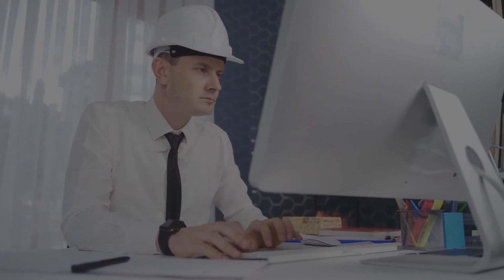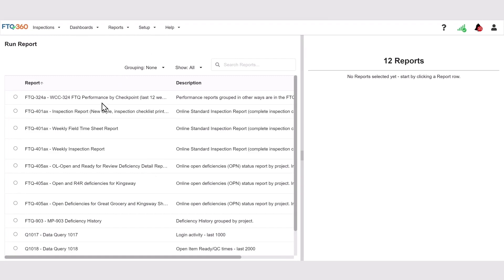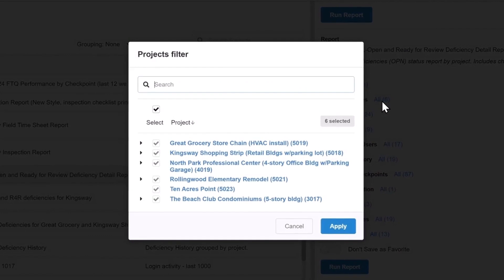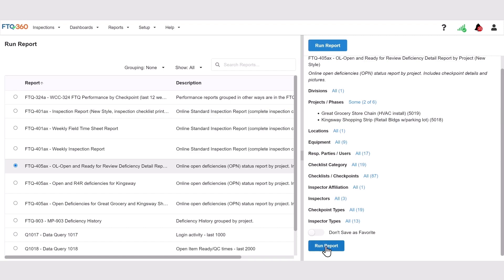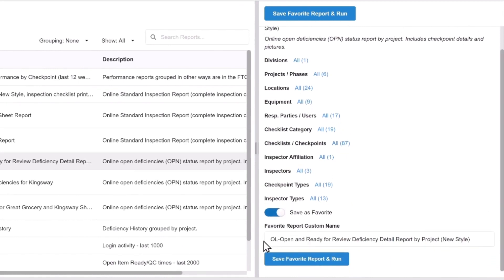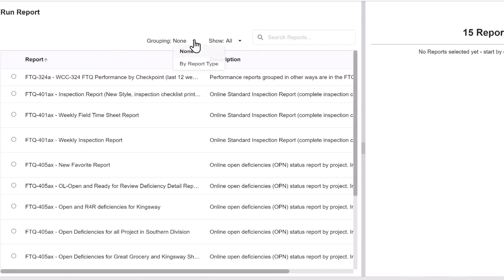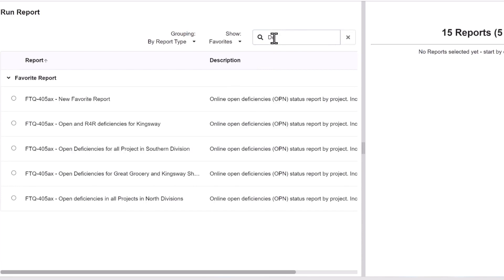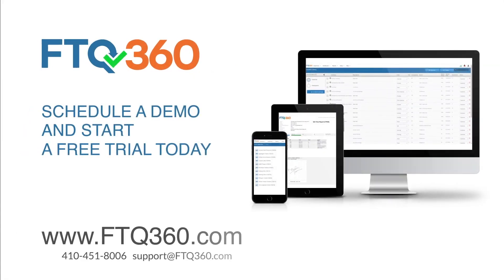FTQ360 Tutorial - Run Reports Online in FTQ360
It's easy to run inspection & deficiency reports, performance & trend reports, and data queries in FTQ360. This video walks you through the steps.

8 Key Moments in the Video
00:00 - Introduction
00:17 - Select the Report to Run
00:43 - Set Report Filters
01:23 - Run & Email Report
01:35 - Save a Report as a Favorite
02:00 - Features on the Run Report Screen
02:58 - Help and Contact Us

FTQ360.com